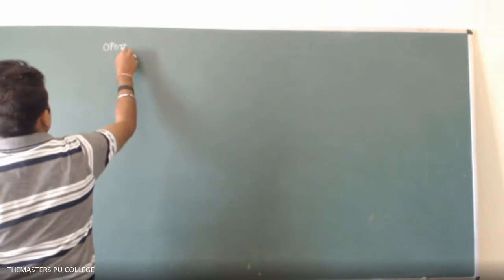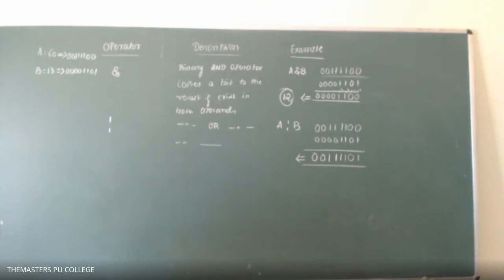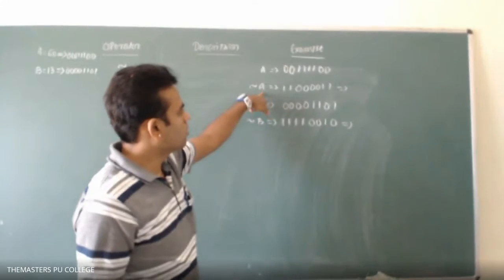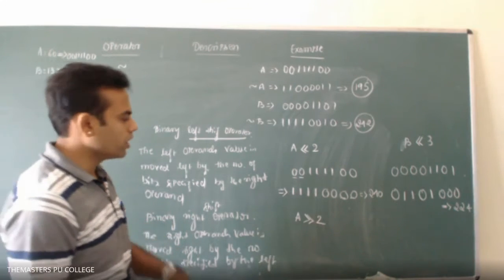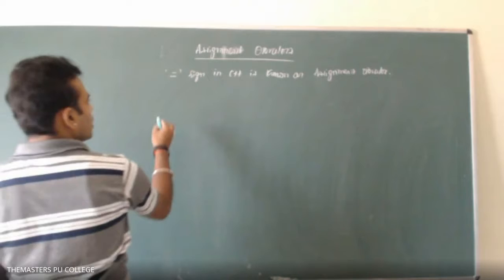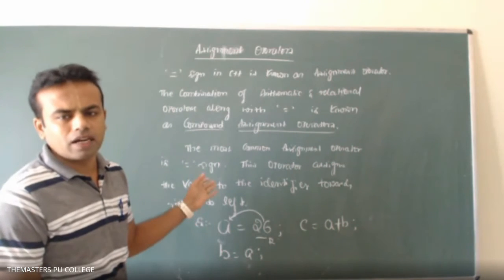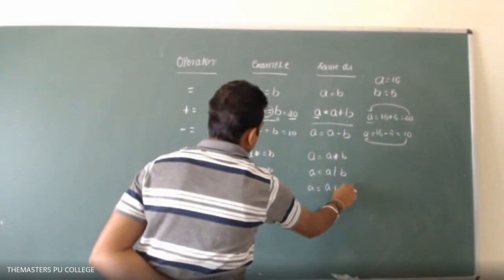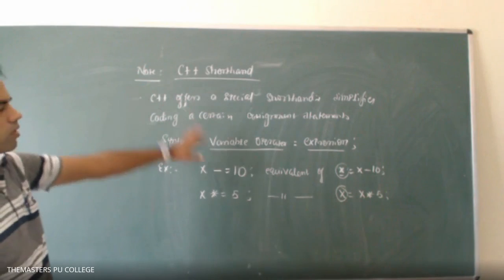1st PU Comp Sci , 21 12 20